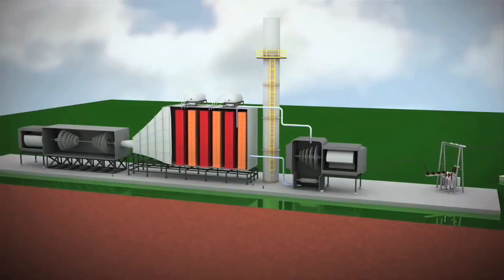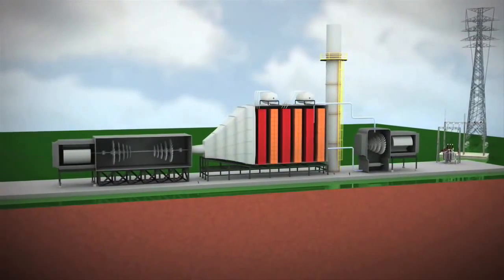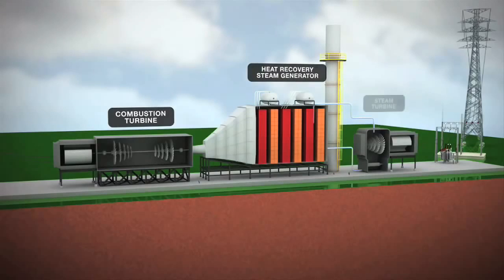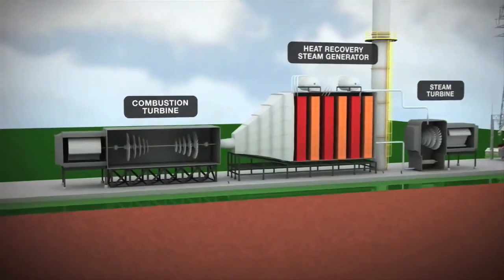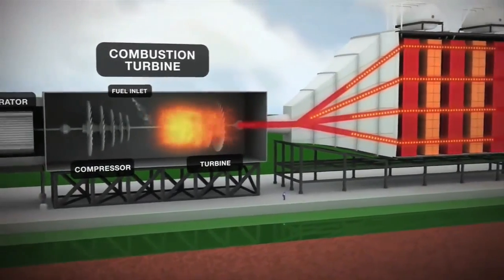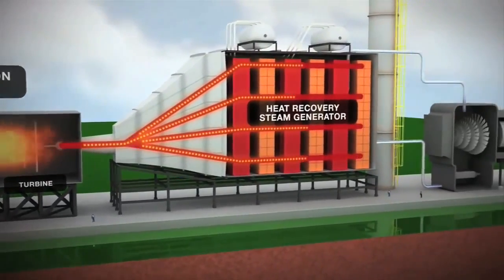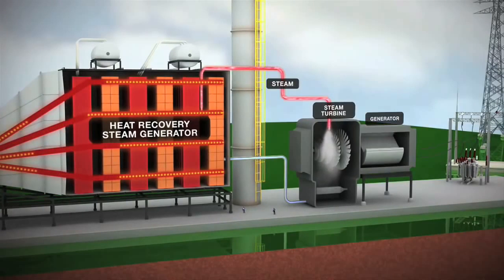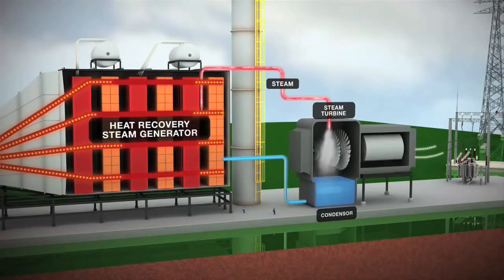Combined Cycle Operation of Power Plants